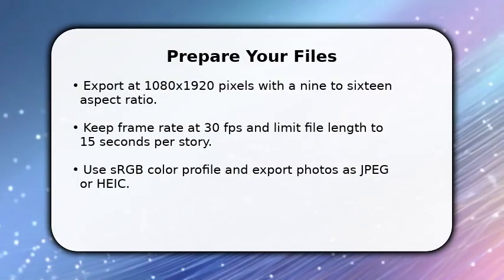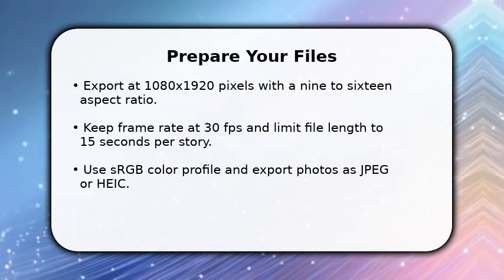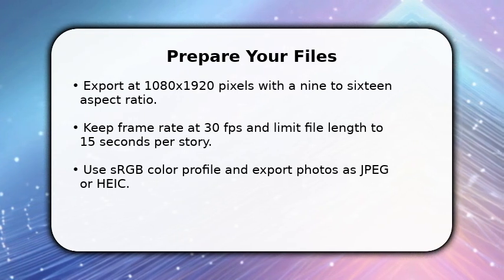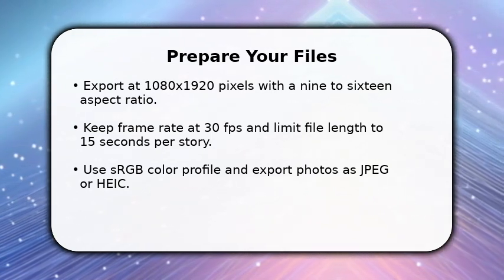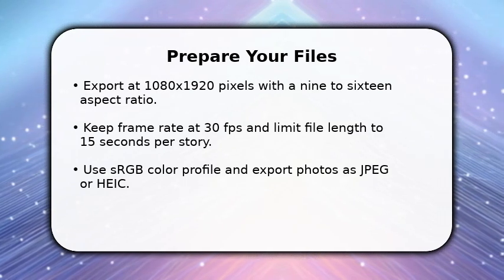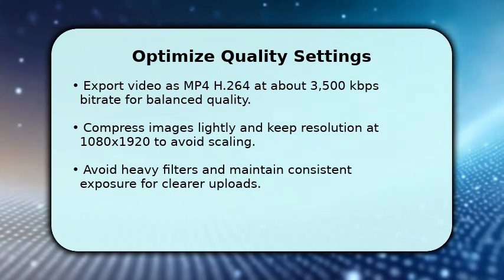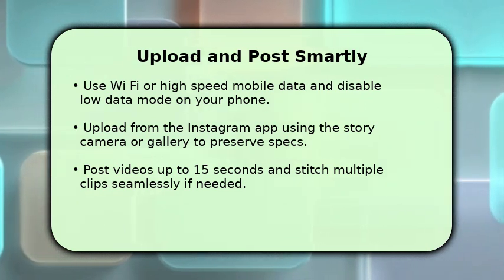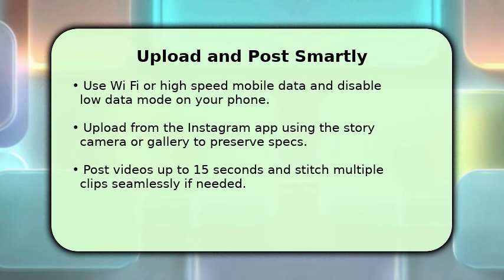How to Upload High Quality Instagram Stories - Step by Step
How to Upload High Quality Instagram Stories - Step by Step | 🔒 Surfshark VPN Deal — Stay private and secure. $1.99/mo + 3 Months Free ▸

Learn the ins and outs of uploading high-quality Instagram stories with our comprehensive guide. Discover tips on camera settings, lighting techniques, and editing to enhance your visual storytelling.